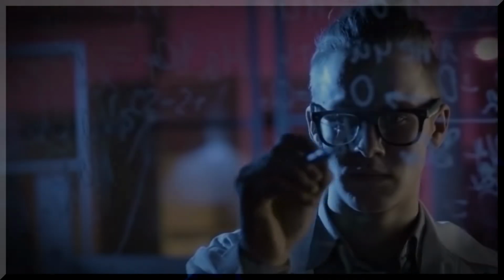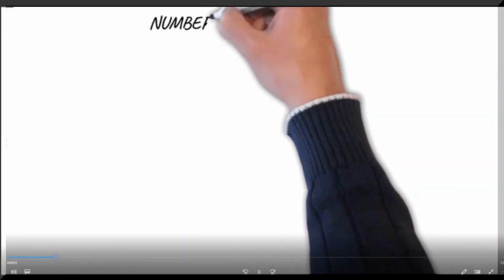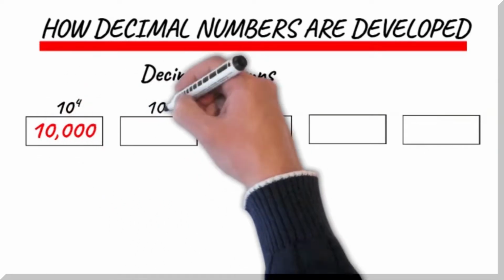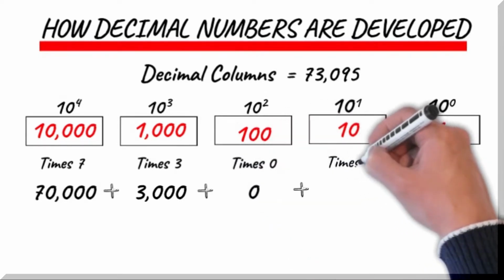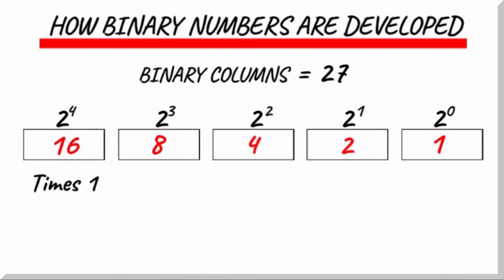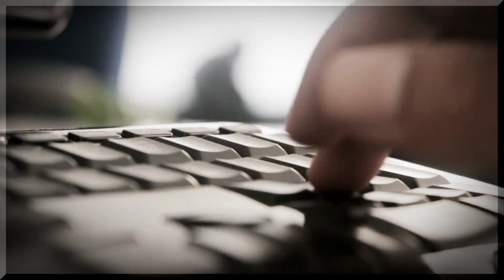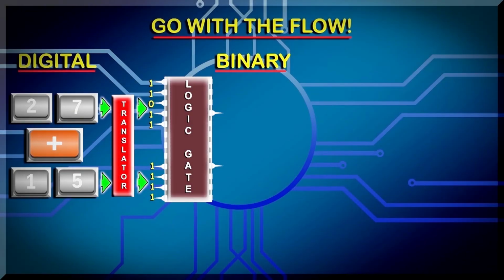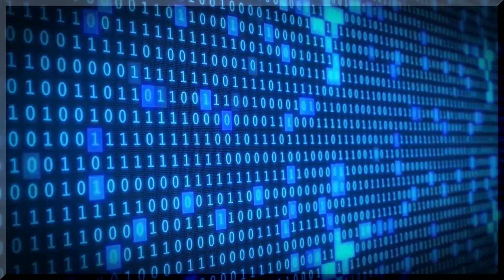Todays Electronic Calculators - Explaining Difficult Stuff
In this video, we explain how today's electronic calculators work.

Welcome back to “Explaining Difficult Stuff.”

The nerds at "Explaining Difficult Stuff" are dedicated to helping people of all ages understand complicated topics. If you’re curious about how today’s electronic calculators work, we present it so that you don’t have to be a genius to understand.

We will cover todays calculators from what you put in, to what you get out!

To explain how calculators work we follow a formula that makes some heavy subjects more easily understood.  We select those that are entertaining as well as educational.

In this video we will explain:
Binary Numbers Made Easy
The Basics of Logic Gates

Often the subjects we explain are more complicated and technical than the basics we cover.  At times, we take liberties with complex material to achieve clarity and simplicity. However, by explaining calculators in simple terms using our unique formula, we deliver a solid working knowledge of these amazing devices.

Every time someone does, it makes our day! We appreciate your giving us the incentive to keep Explaining Difficult Stuff to as many people as possible.

If you think you have learned something, help us get the word out by sharing this video. By the way, there is no cure for curiosity!